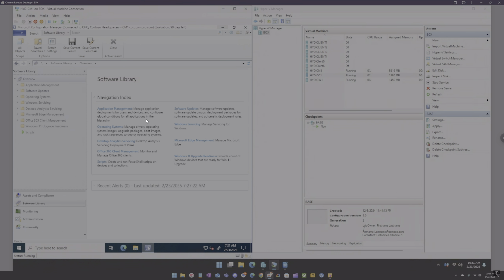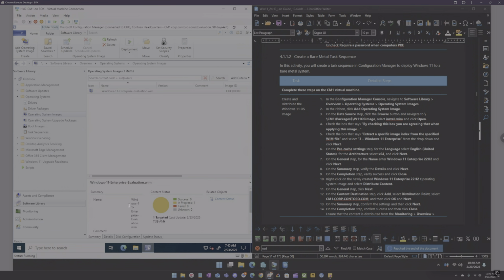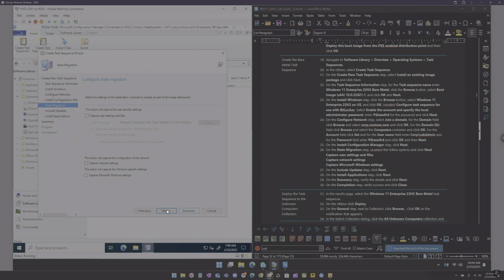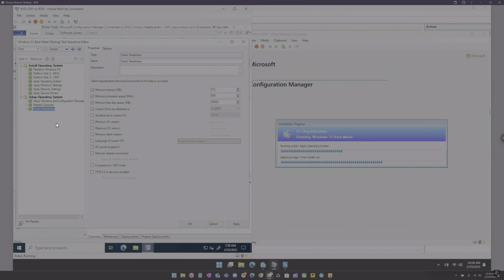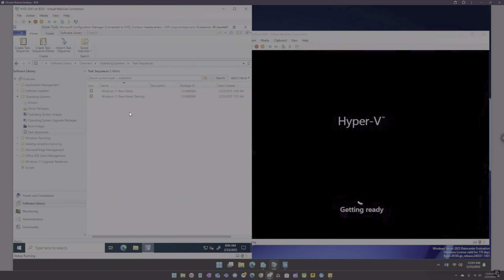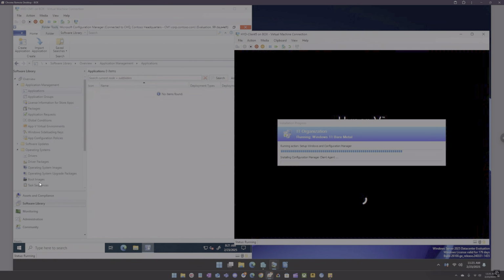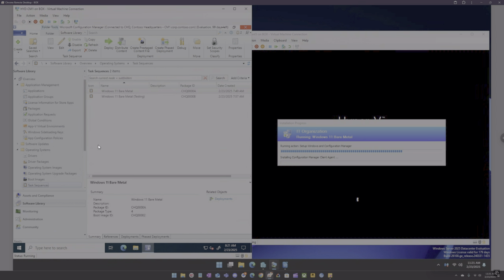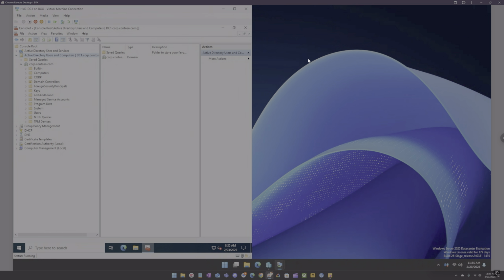Microsoft - Bare Metal Task Sequence